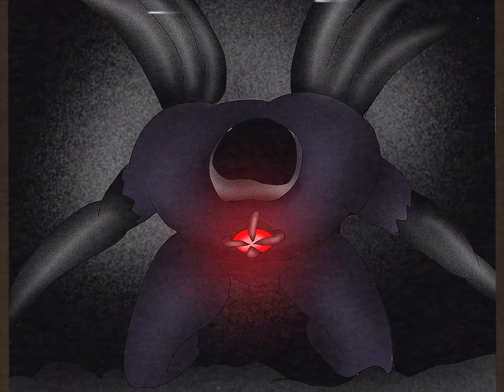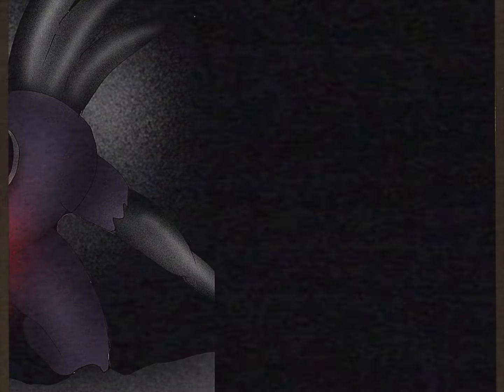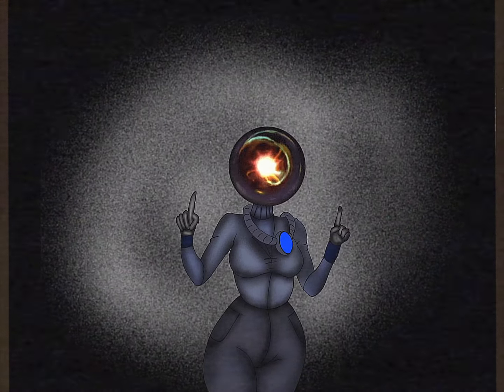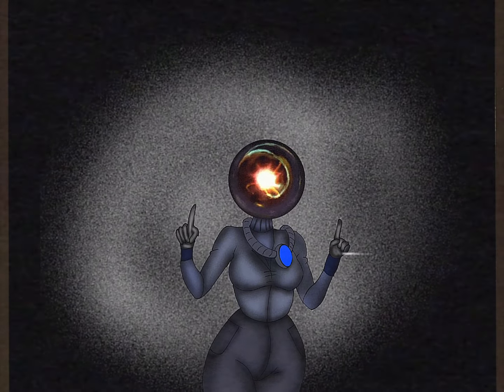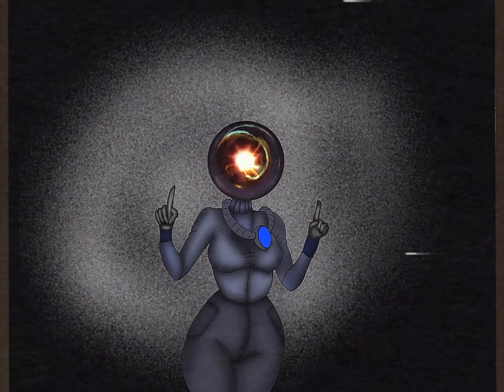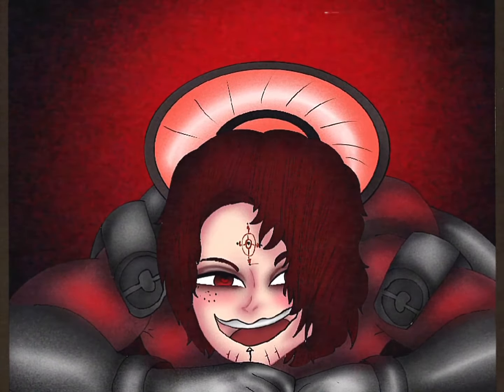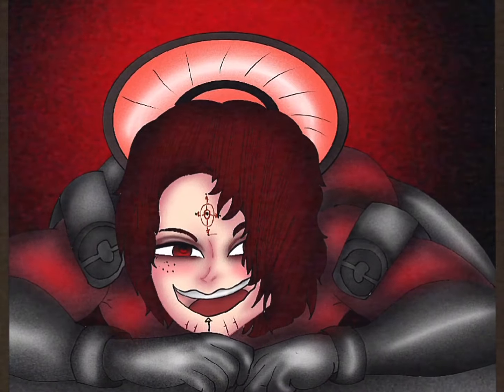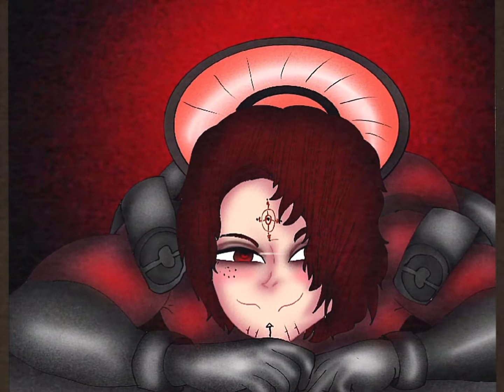Skibidi Toilet: Astro World 4 [Part 1]🔲//Fan made// by Danicoyotl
💀A world destroyed 💀

This is a fanmade of the Skibidi toilet series created by Dafuqboom